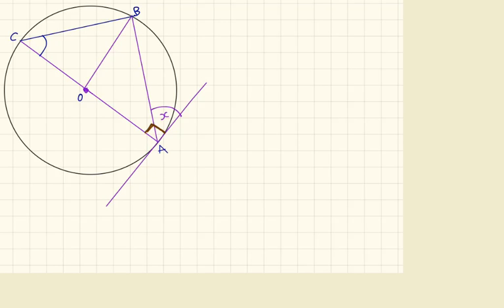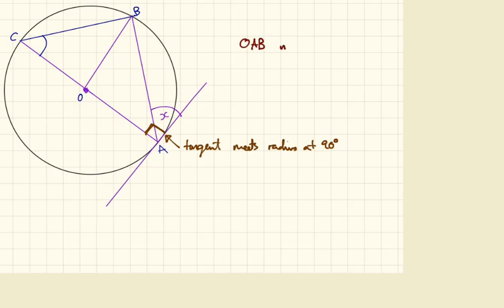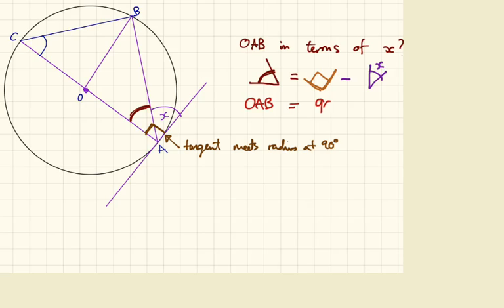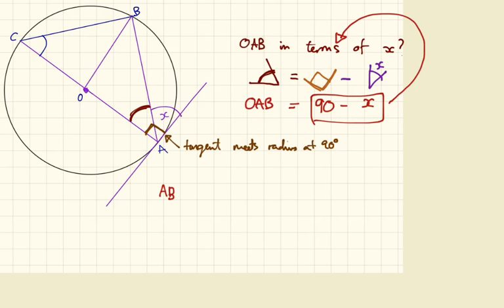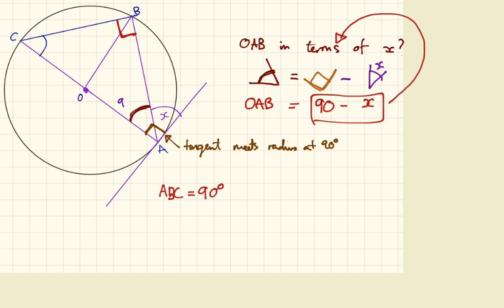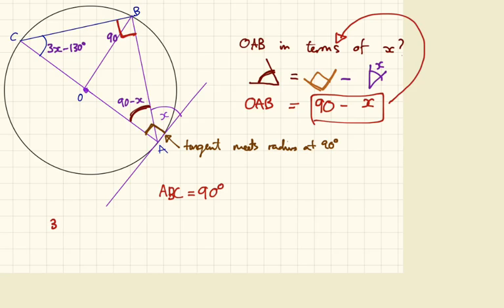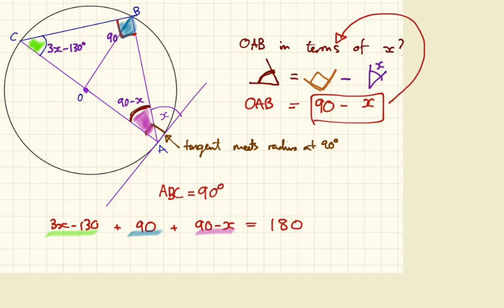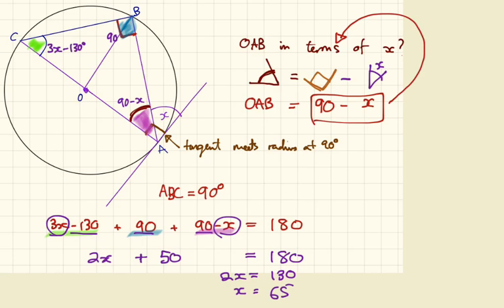circles HW question 2